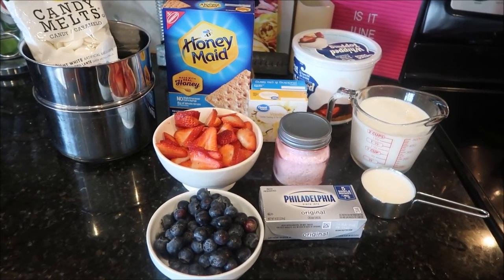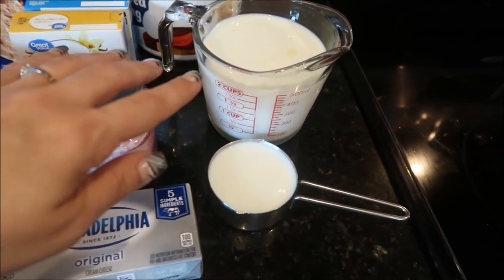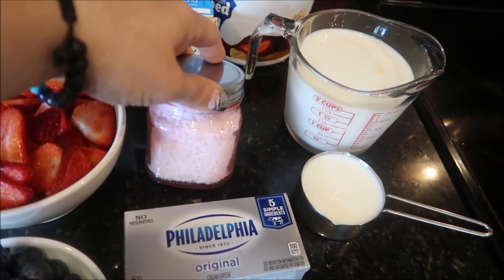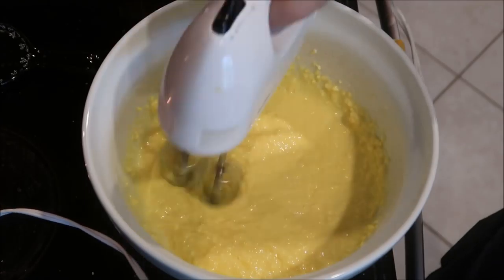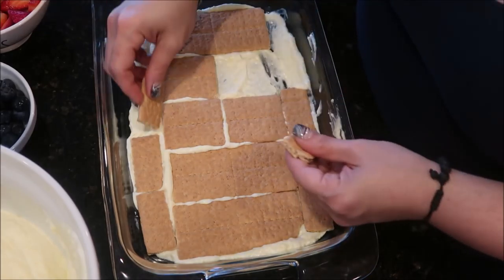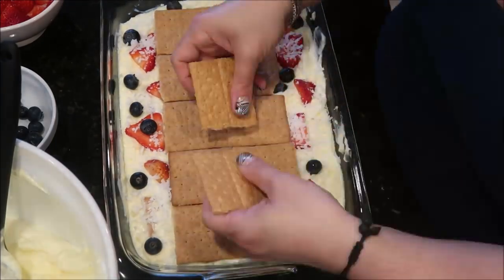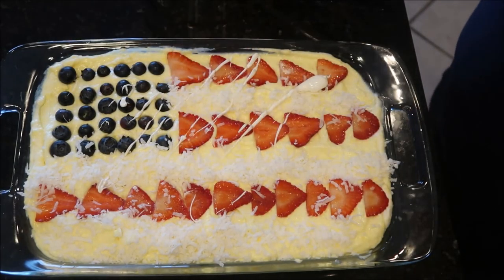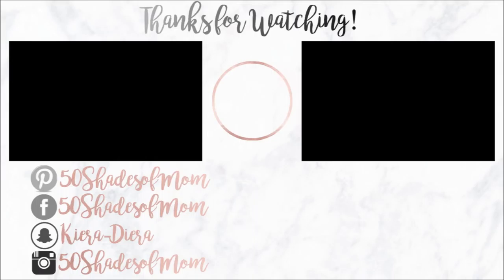Summerberry Icebox No Bake Cake | Perfect for a BBQ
I love sharing this. If you know me you know that I make this for every patriotic holiday. My grandmother use to layer pound cake with the whip cream and fruit but she was always so proud of this dessert. I love making this every year because I know she is watching and smiling down. Tradition is big in this family.